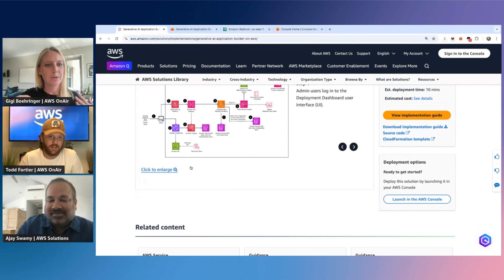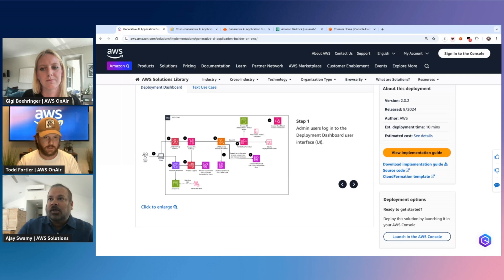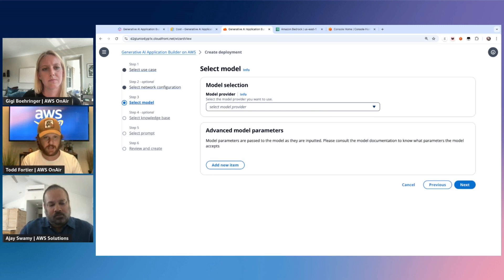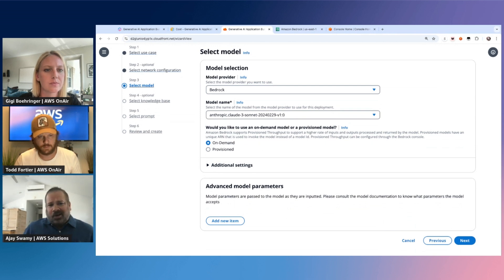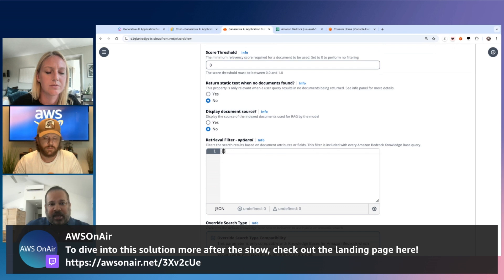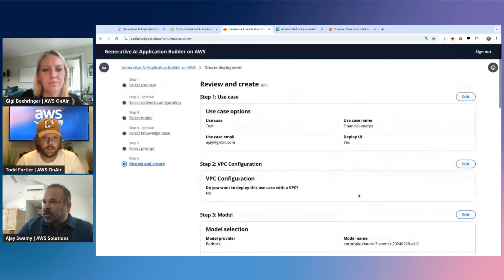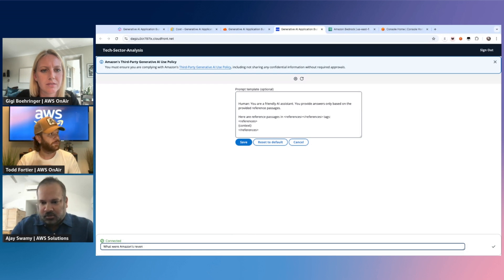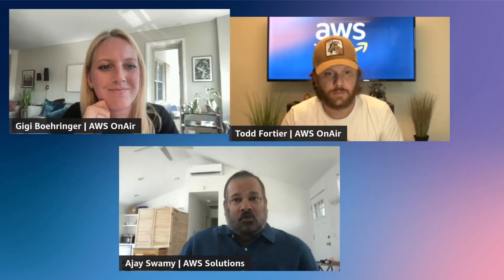How to deploy a production ready genAI chatbot to query data & enhance productivity | AWS ONAir S05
In this episode, viewers will learn how they can deploy and use a generative AI chatbot to get conversational answers from their data sources.